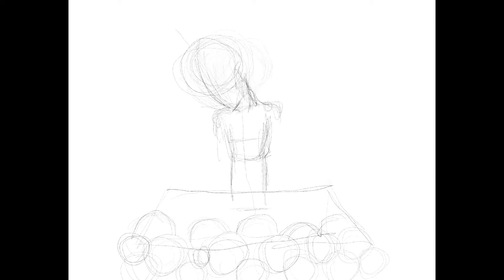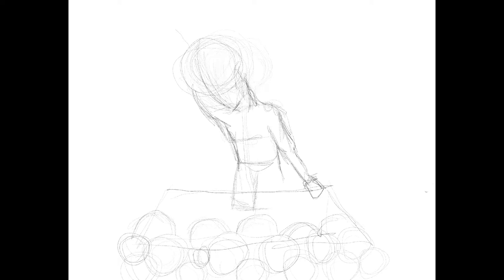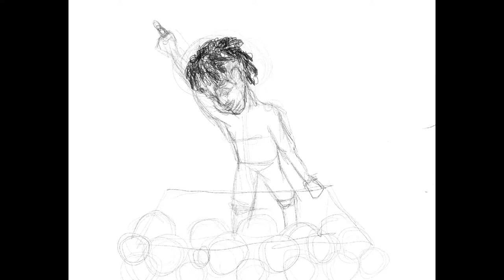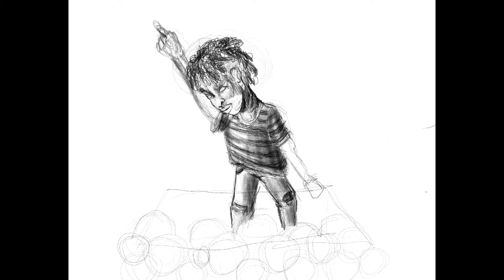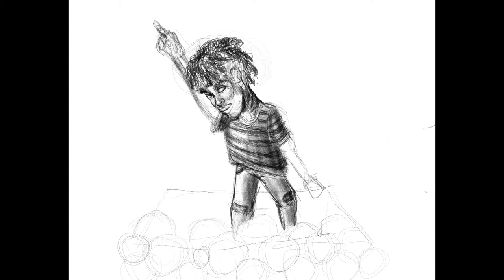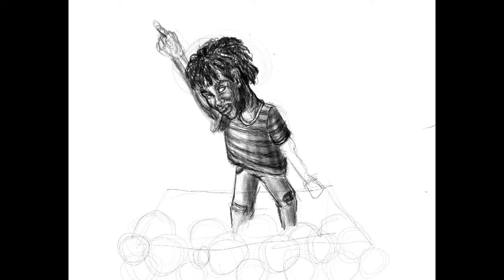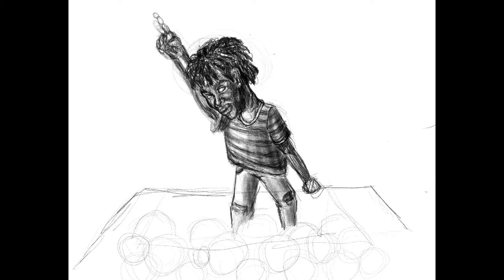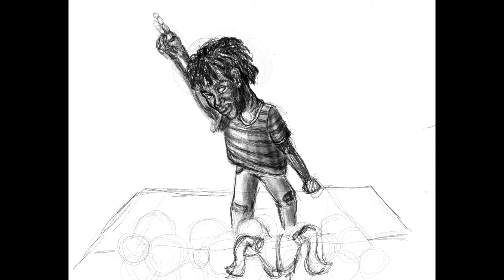Digital Portrait Painting Time Lapse | Cover Art | The Live Show | Misha Luxe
A realistic portrait painted for cover art. The project this is for is called the Live Show.

Song: All Black-Yung Mackk & Hugh Heff